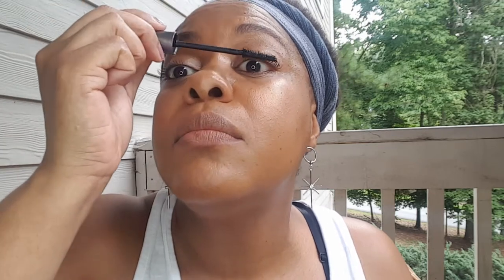Mary Kay 5 Minute Natural Face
Just around the house or headed out the door. This look is my GO TO. It takes 5 minutes with my favorite Mary Kay products.

MK Perfecting Concealer (deep beige)
MK Blending Sponge
MK CC Cream Sunscreen Broad Spectrum SPF 15 (deep)
MK Liquid Foundation Brush
MK Perfect Palette
MK Chromafusion Eye Shadow (candlelight)
MK All Over Eye Shadow Brush
MK Chromafusion Highlighter (honey glow)
Lash Love Waterproof Mascara
Mary Kay Lip Liner (medium nude)
NouriShine Plus Lip Gloss (fancy nancy)